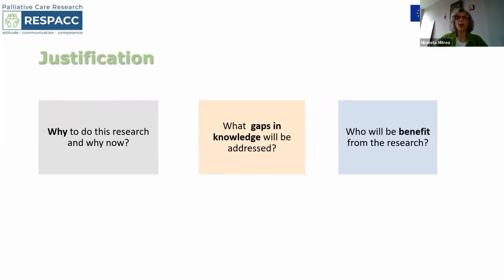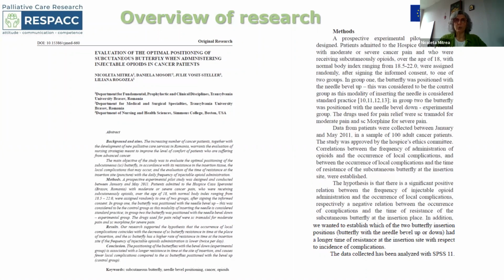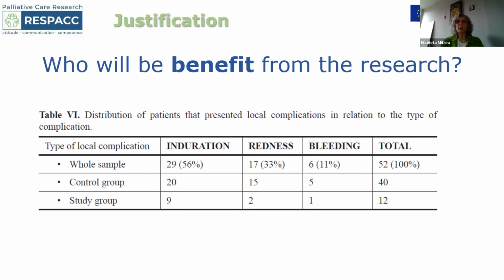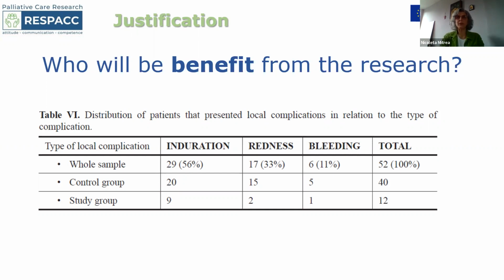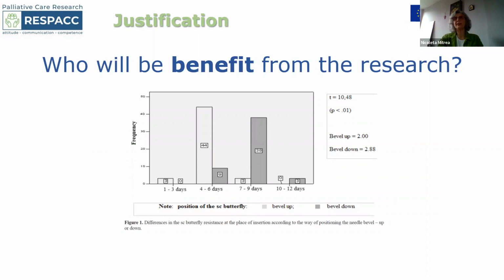RESPACC_O3_Justifcation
RESPACC